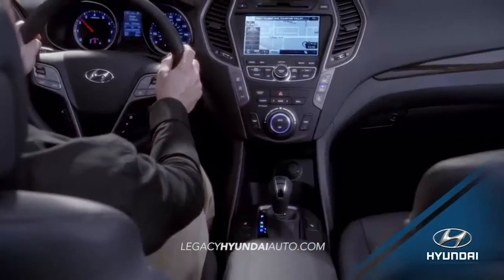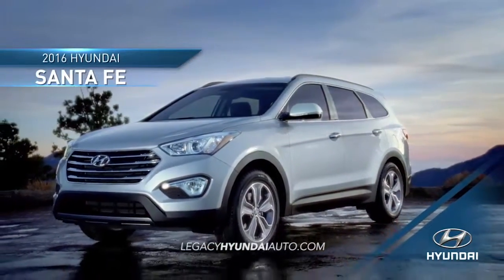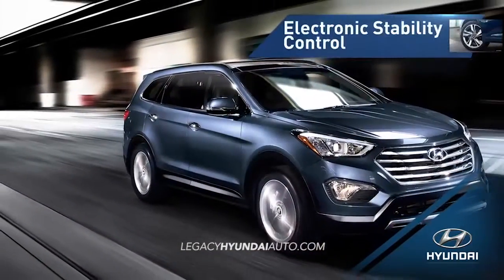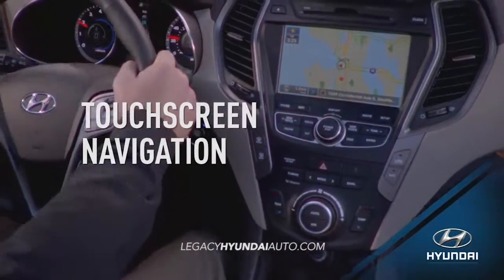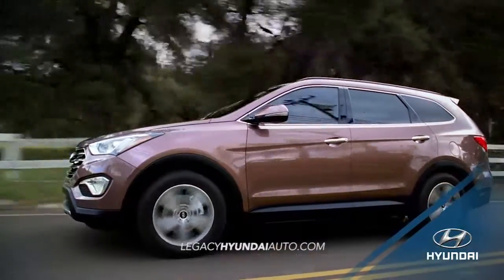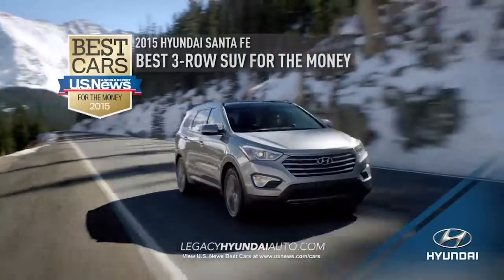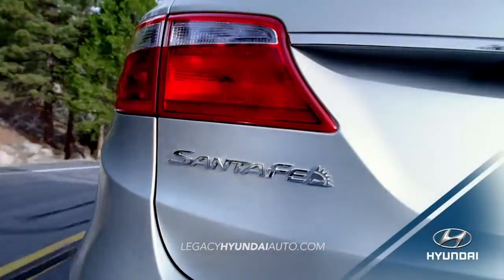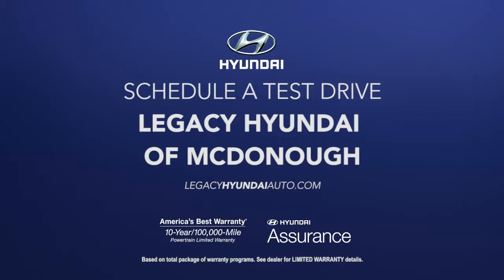hdaa legacy hyundai of mcdonough 2016 santa fe overview